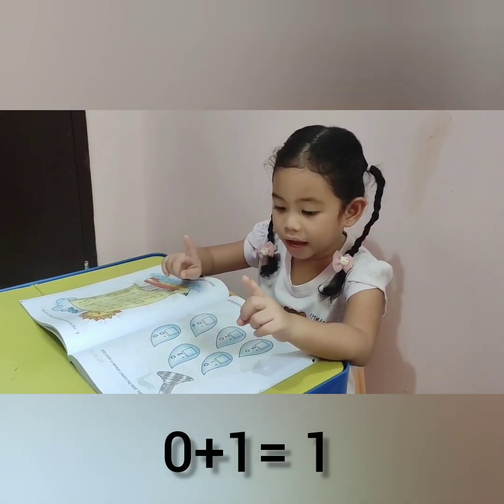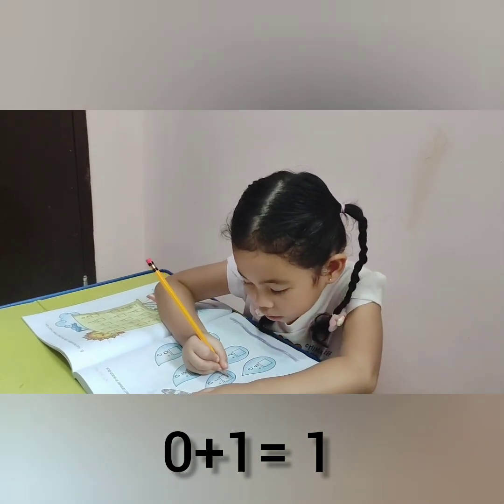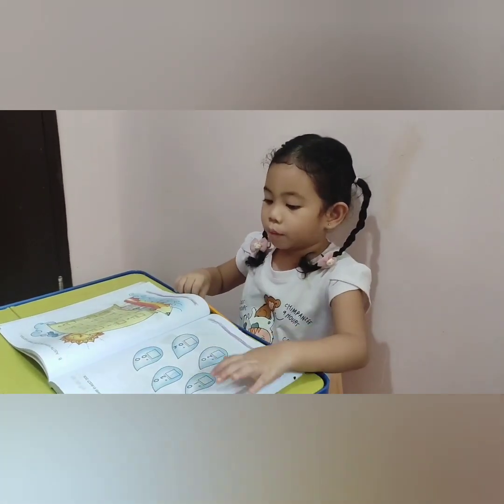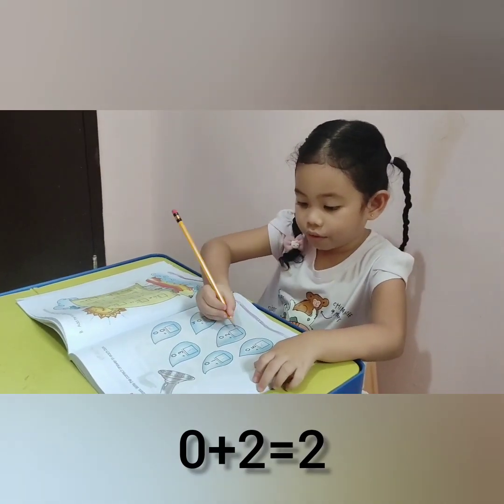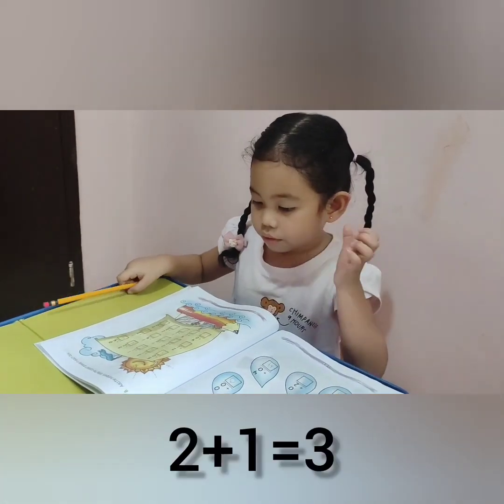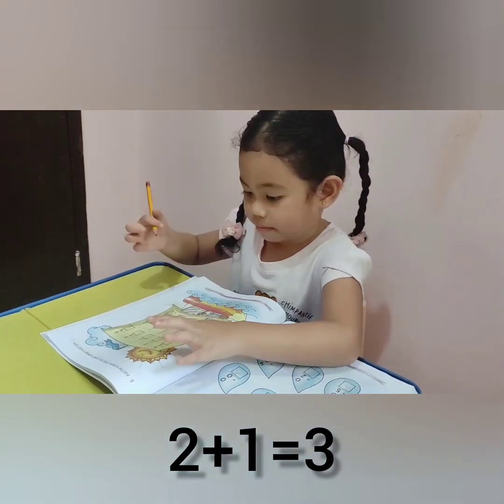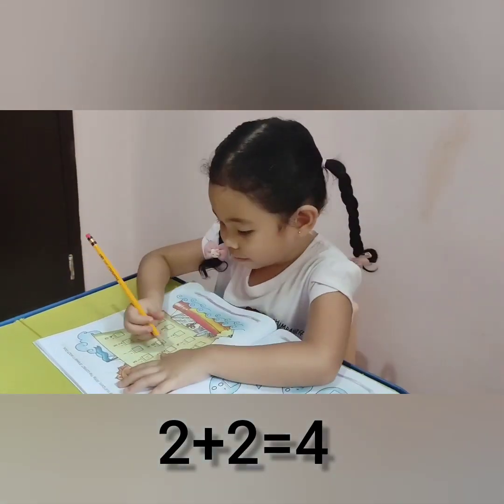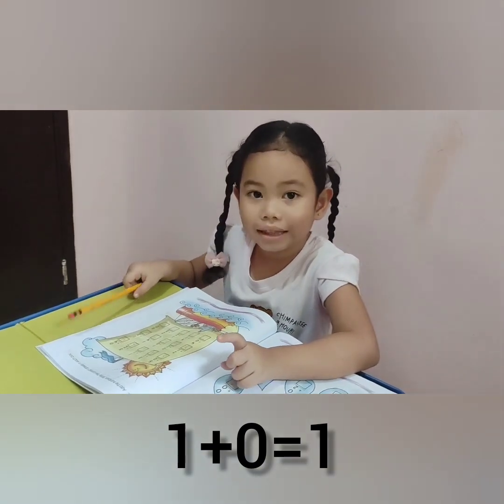Skye's Basic Addition - 4years old/NURSERY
basic mathematics
addition for kindergarten